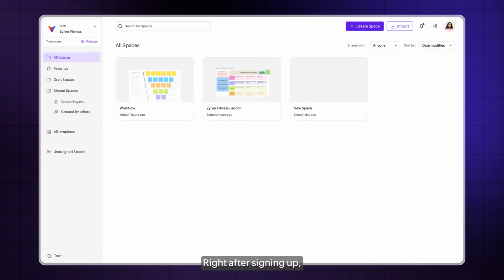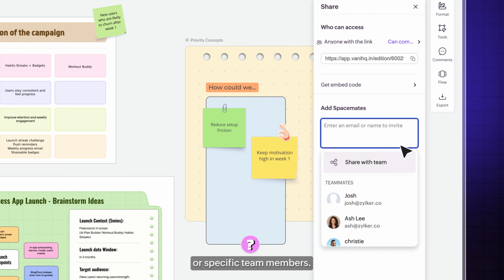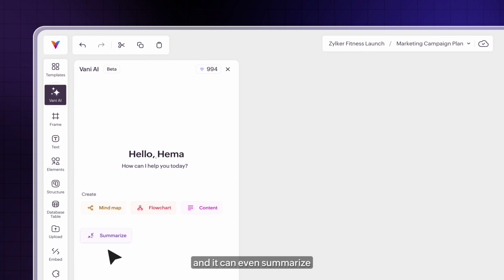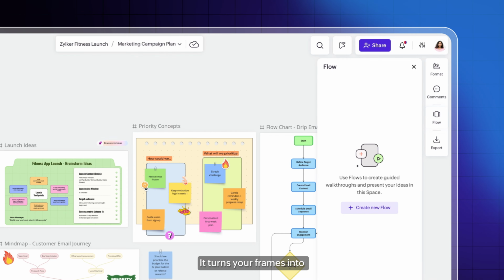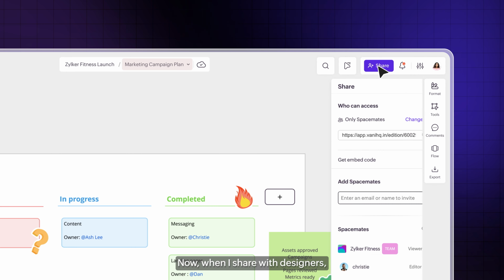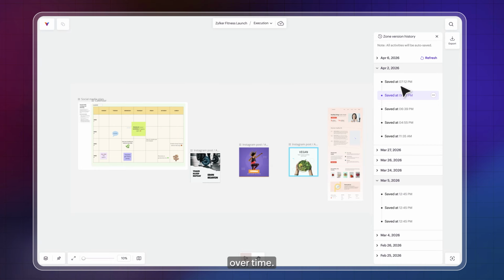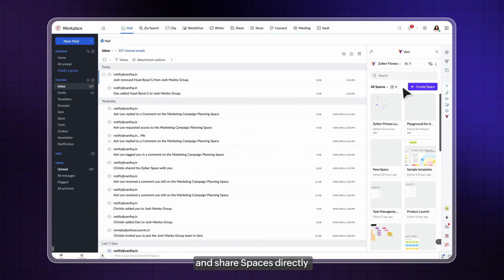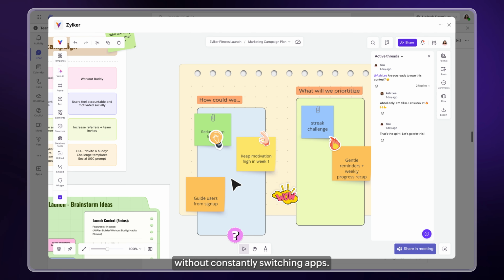Vani by Zoho Overview | Intelligent Visual Collaboration Platform for Modern Teams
Discover Vani by Zoho, the intelligent visual collaboration platform designed for modern teams to brainstorm, collaborate, and execute work seamlessly in one unified workspace.

In this overview video, explore how Vani enables teams to turn ideas into action using visual workflows, mind maps, diagrams, collaborative canvases, and intelligent teamwork experiences built for the future of work.

✅ Intelligent visual collaboration
✅ Infinite collaborative canvas
✅ Mind maps and workflow visualization
✅ Real-time team collaboration
✅ Smart brainstorming experiences
✅ Seamless execution and planning
✅ Collaboration for hybrid and distributed teams

Vani by Zoho brings visual thinking, collaboration, and execution together into a single intelligent workspace that helps teams stay aligned and productive.

Whether you're a startup, enterprise, product team, marketing team, or remote workforce, Vani helps simplify collaboration and improve team productivity through visual-first experiences.